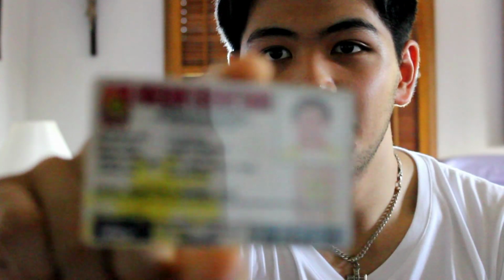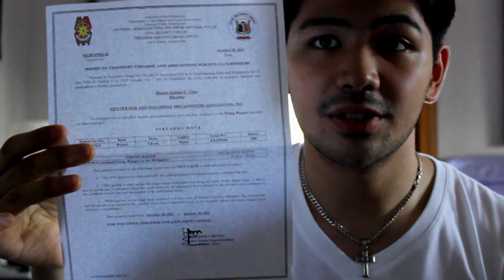Gun Licenses and Permits in the Philippines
An overview of the common licenses and permits issued to firearms in the Philippines.

Firearm License 1:14
Permit to Transport (PTT) 7:58
Permit to Carry (PTC) 11:07
*PTT vs. PTC 14:15